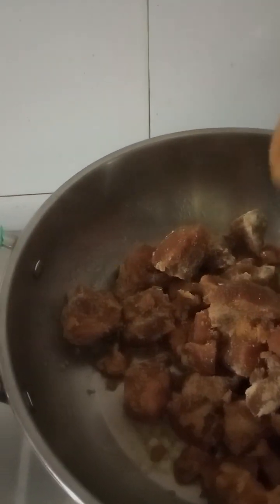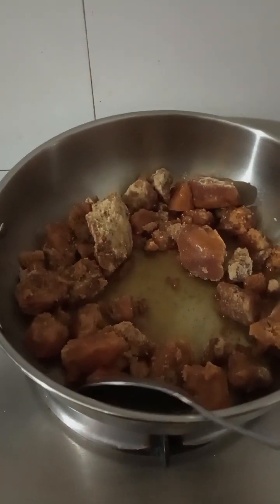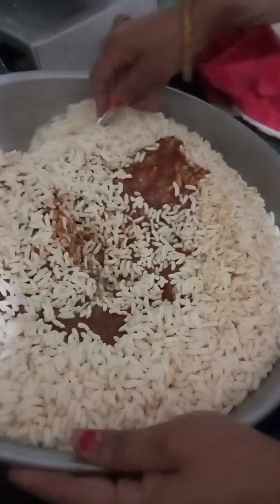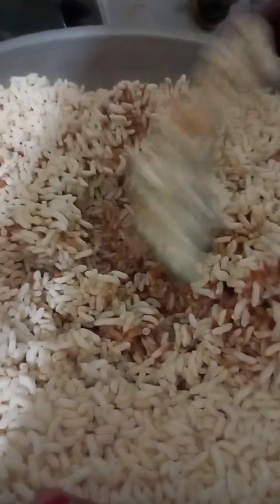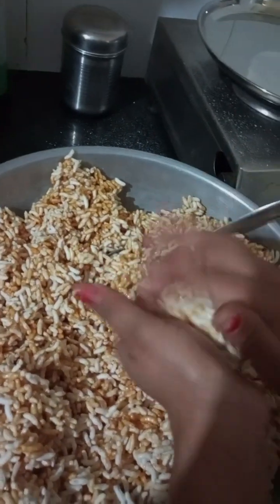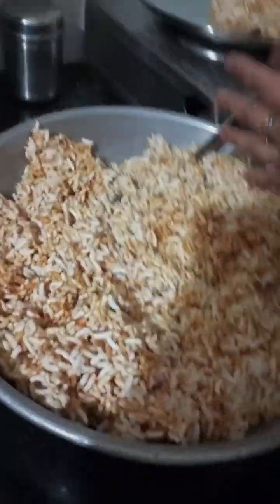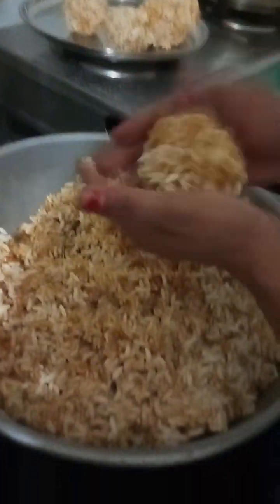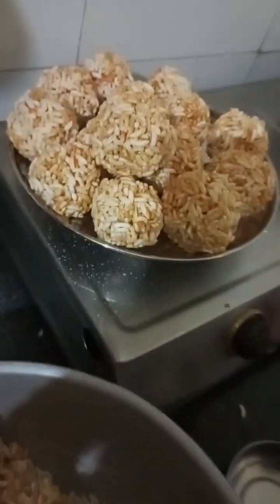Happy makar Sankanranti mini vlog